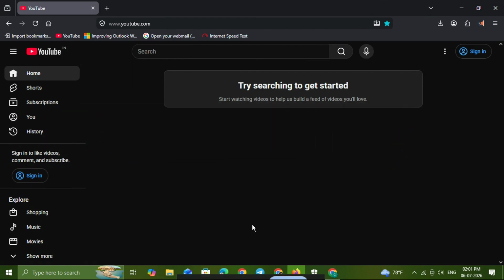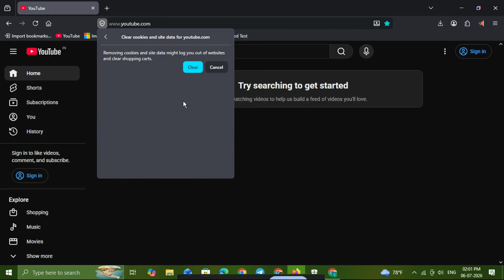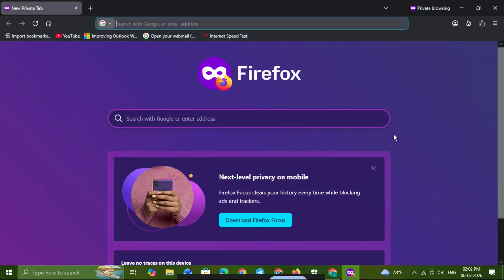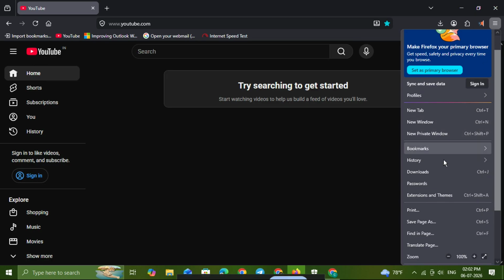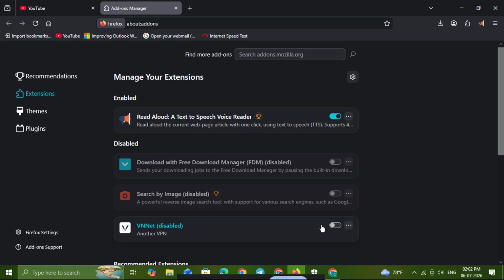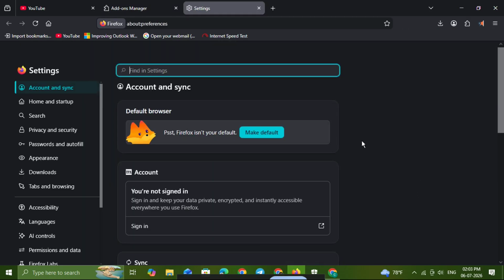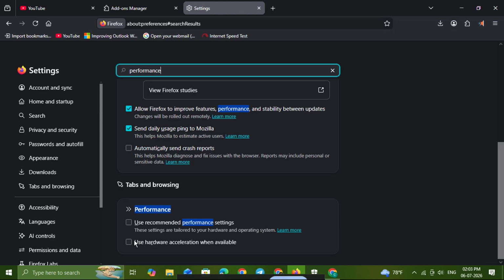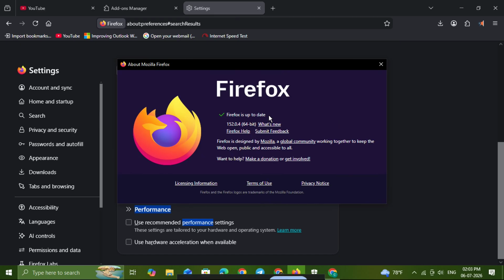How To Fix YouTube Playback In Mozilla Firefox (Easy Guide)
Learn how to fix YouTube playback issues in Mozilla Firefox with simple troubleshooting steps that solve freezing, buffering, black screens, and unplayable videos.
Follow along to clear site data, disable conflicting extensions, turn off hardware acceleration, and update Firefox for smoother streaming.

🕚Timestamps:
0:00 Intro
0:20 Clear YouTube Cache And Cookies
1:05 Troubleshoot Conflicting Extensions
1:54 Turn Off Hardware Acceleration
2:42 Update Firefox
3:08 Final Tips

✍️What You'll Learn In This Video:
• How To Clear YouTube Cache And Cookies In Firefox
• How To Check Conflicting Firefox Extensions
• How To Disable Hardware Acceleration In Firefox
• How To Update Firefox To Fix Playback Issues
• How To Troubleshoot YouTube Video Freezing And Buffering

💡Pro Tips:
• Start with cache and cookies before changing advanced settings.
• Test YouTube in a Private Window to quickly identify extension conflicts.
• Disable extensions one by one so you can find the exact cause.
• Restart Firefox after changing hardware acceleration settings.
• Keep Firefox updated to avoid video compatibility problems.